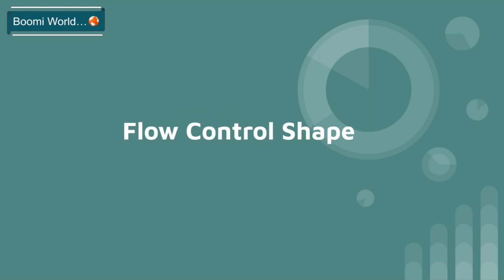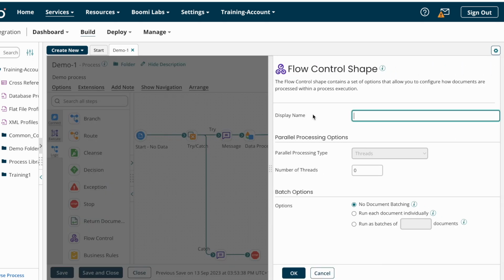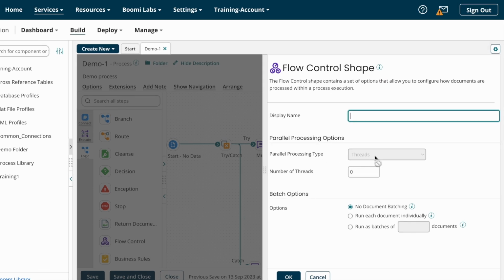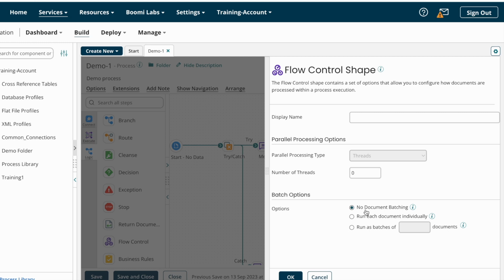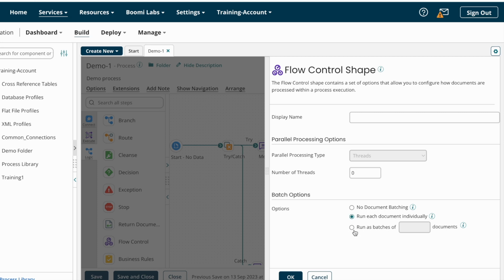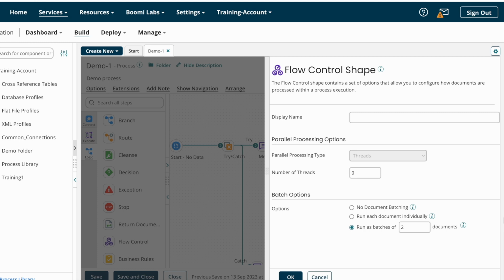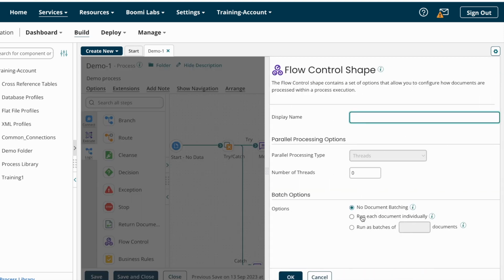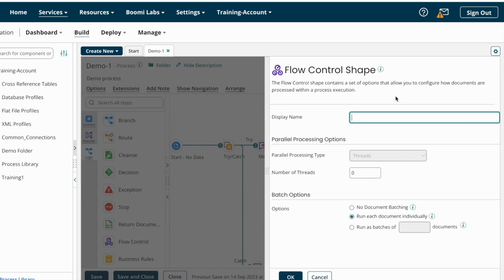Dell Boomi Tutorial Day-32|Flow Control Shape| How to configure flow control shape|Boomi World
Hello Everyone ,
In this video we are going to discuss about Flow control shape, advantages and disadvantages of flow control shape and how to configure flow control shape on boomi.